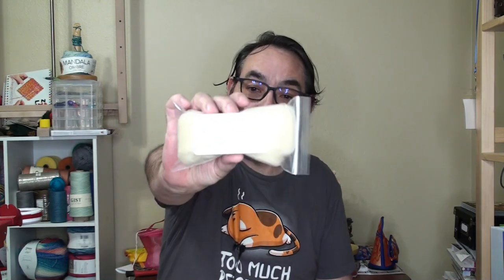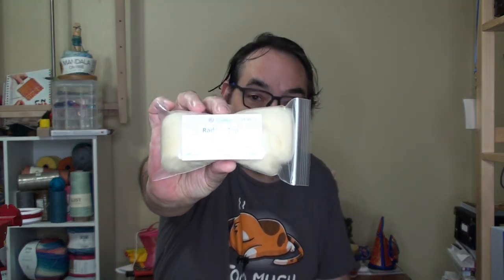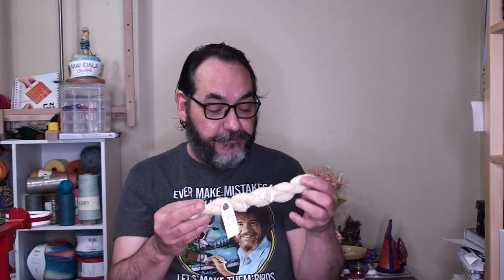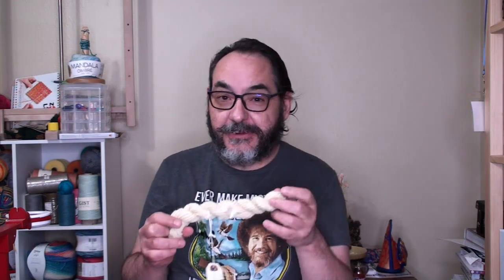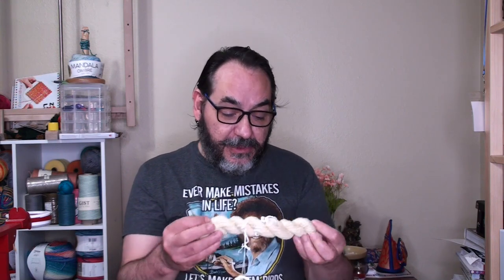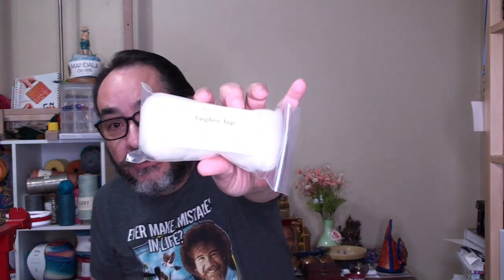2023 Fiber Study - Hill Radnor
Today we work with our next sample in the Global Sampler from Hearthside Fibers.

Our fiber this week is the "Hill Radnor" breed.

Hearthside Fibers - Global Sampler